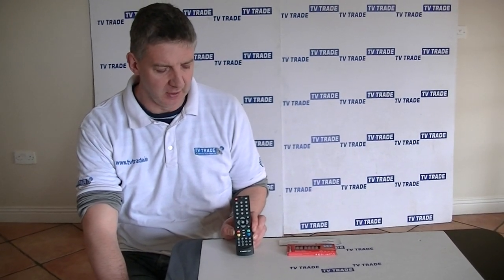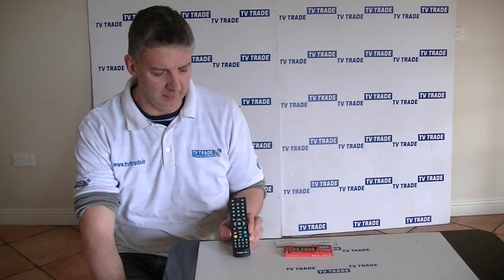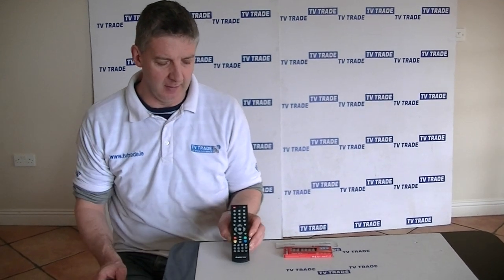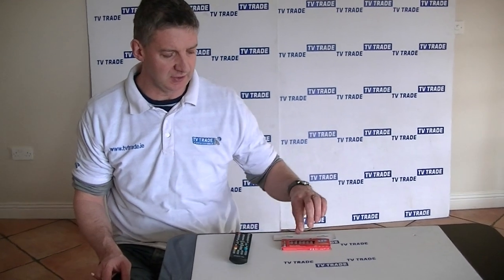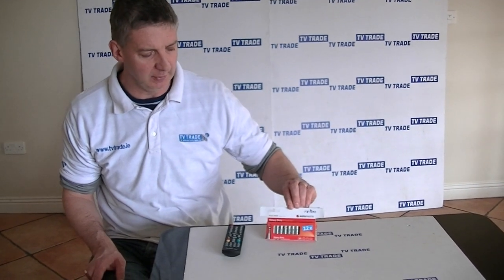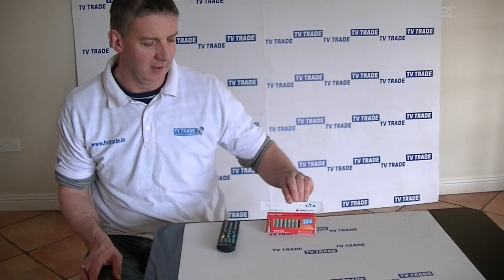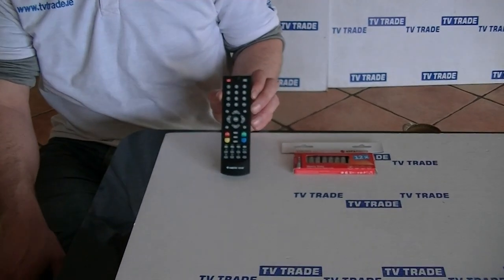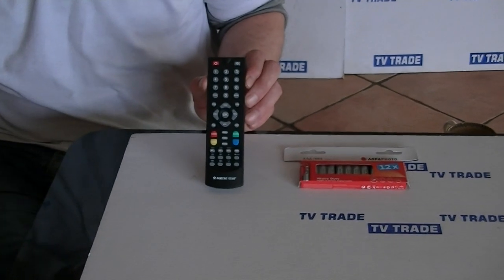Fortec Star FS-3300 Remote Control